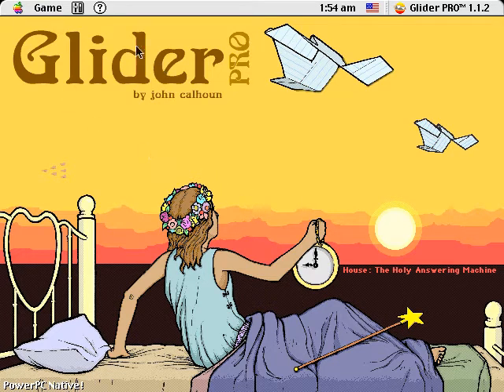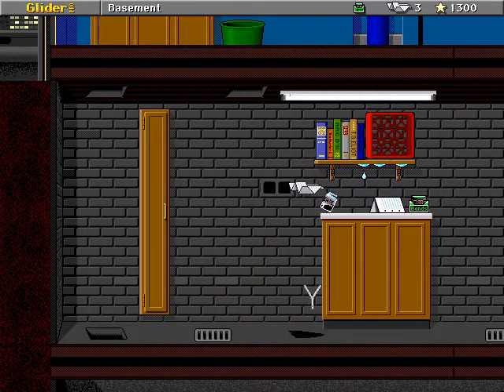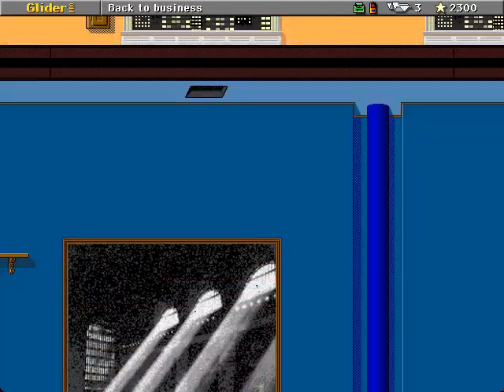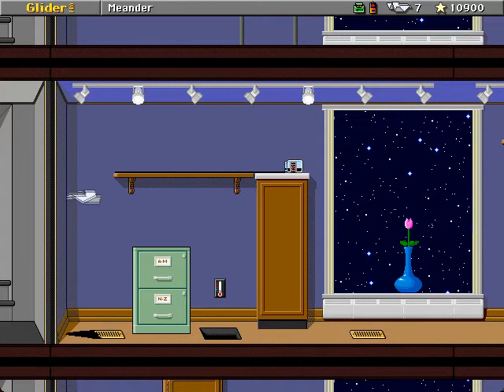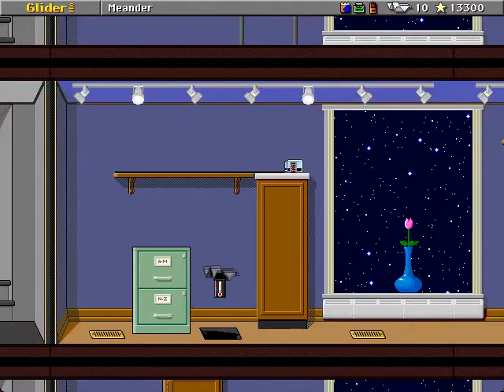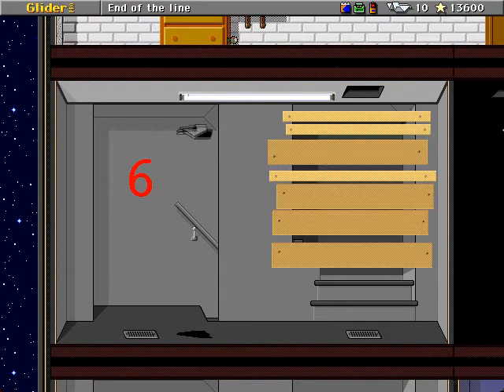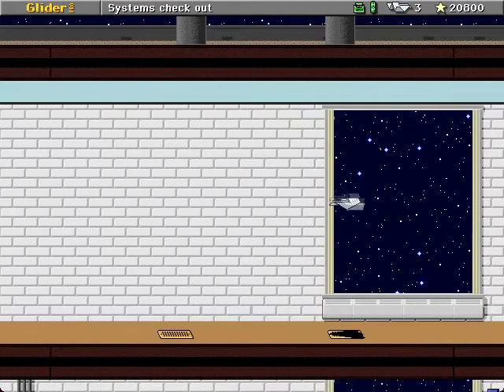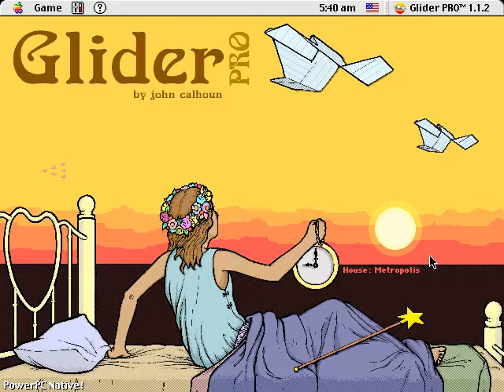Gamer Mouse - Let's Play Glider Pro - Part 15: Metropolis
Tanara Kuranov takes a look at another John Calhoun/Paul Finn creation, Metropolis. Also, The Holy Answering Machine, which is completely unrelated, but amusing nonetheless.

Glider Pro belongs to John Calhoun, 1994.